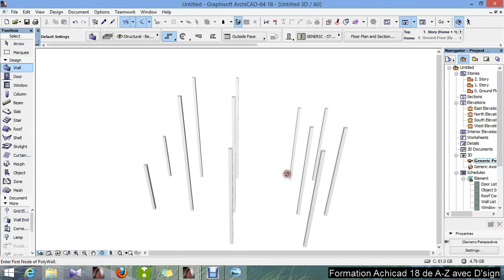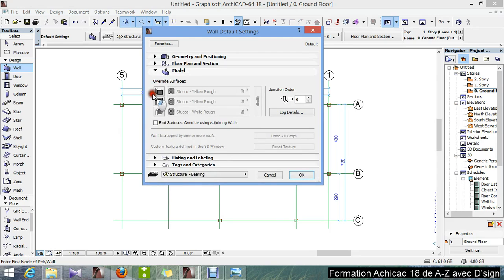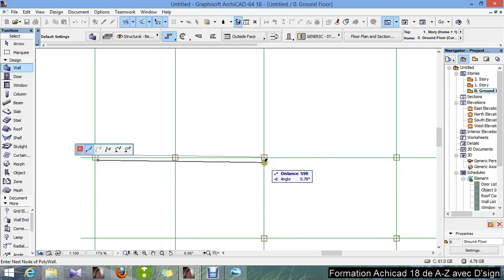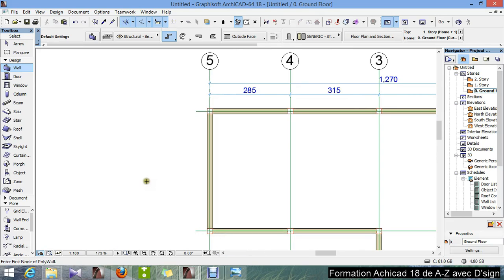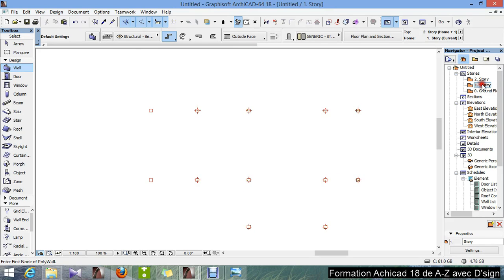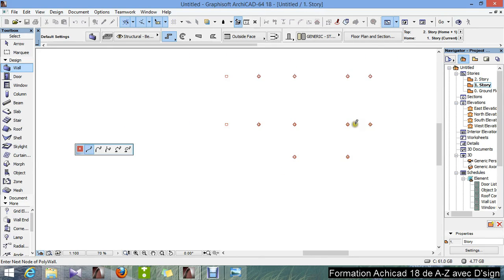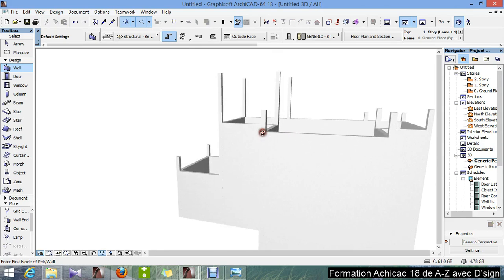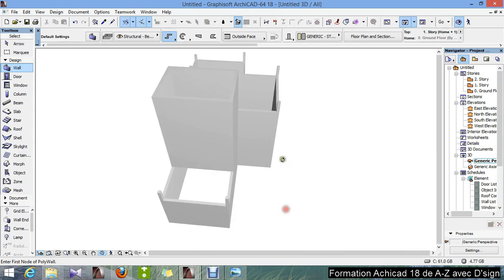Tutorial Archicad 18 from A to Z Part 2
Archicad tutorial for everyone who wants to draw a 3D archictural design design.